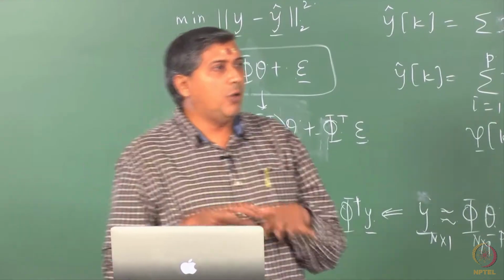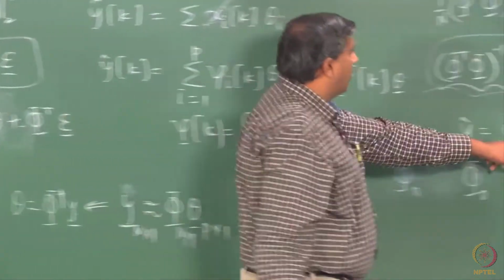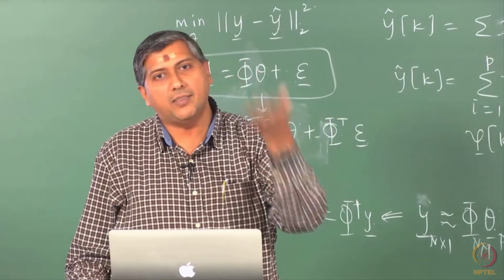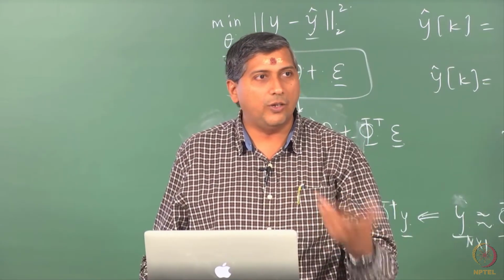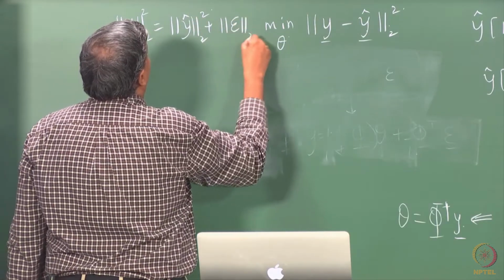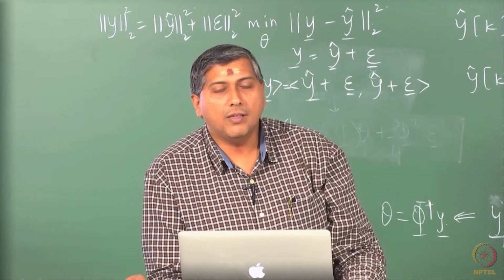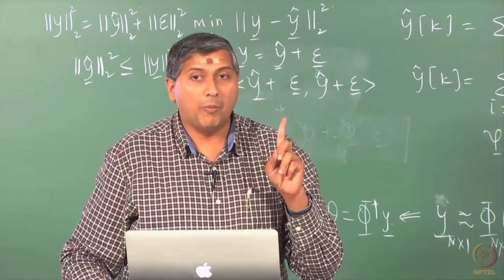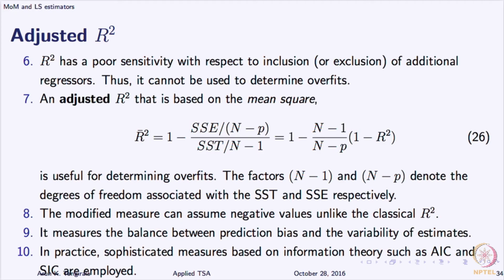Lecture 42B: Estimation Methods 1 -4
Predictions, Residuals, Goodness of least square, R2 measure, Adjusted R2 .